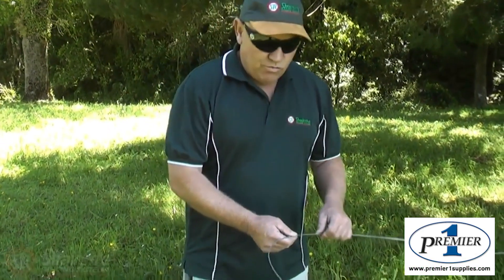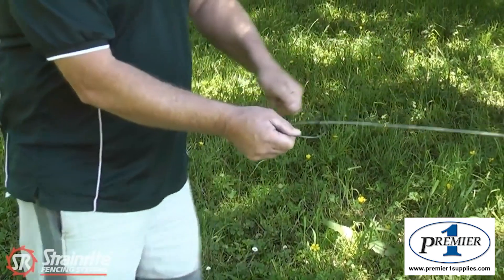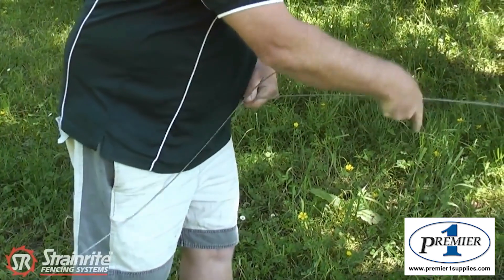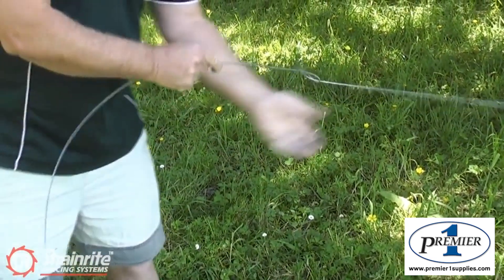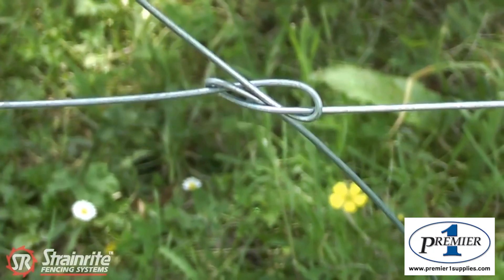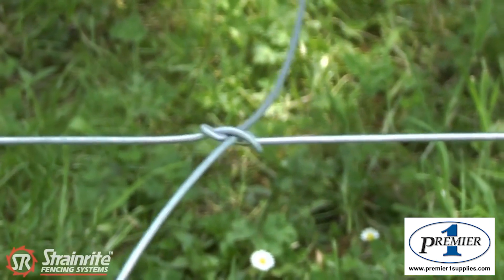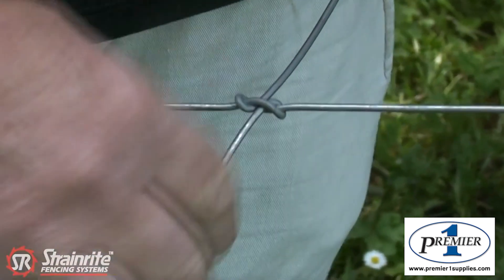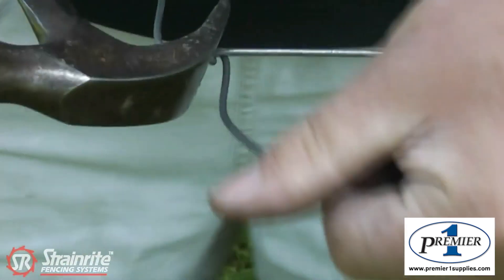Premier 1 How to Tie a Figure 8 Knot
This strainer from Strainrite Fencing Systems tensions high tensile wire for livestock fence.
• Pull two separate pieces of wire together for splicing.
• Insert on a single wire to tension, cut and make a splice.

Eliminates the need and cost of most inline strainers. Smooth wire grips (no teeth) prevent damage to HT wire coating. Holds most common wire sizes.